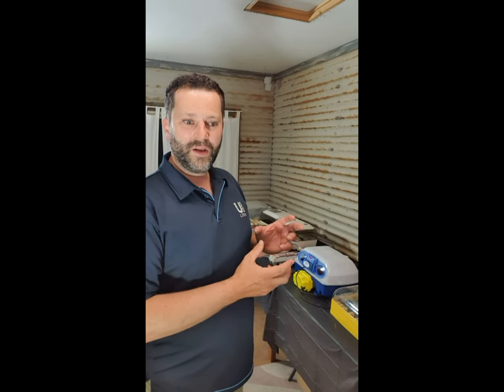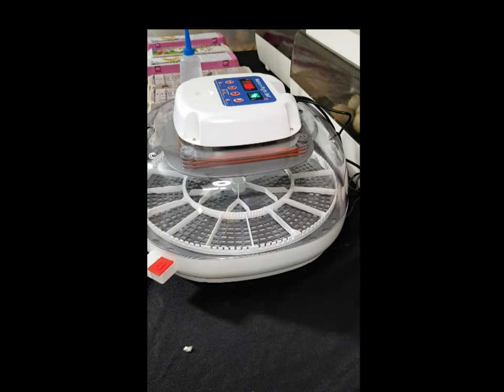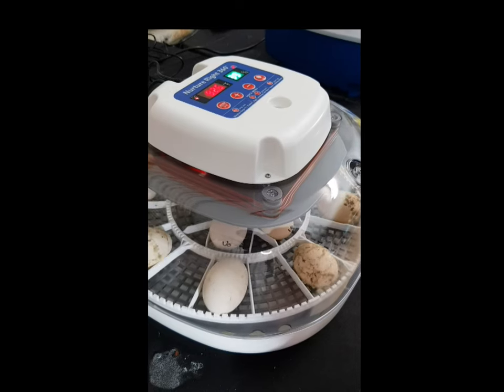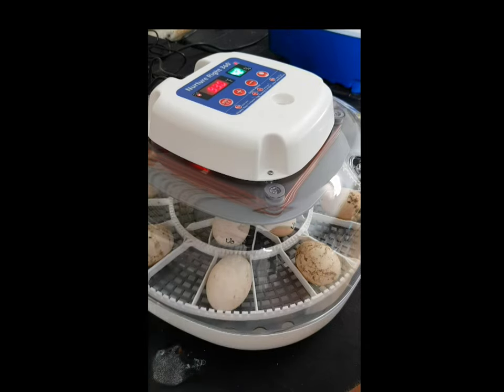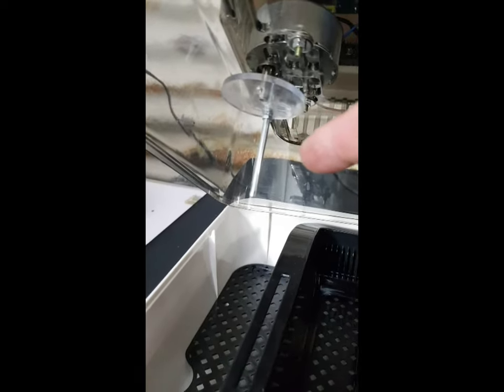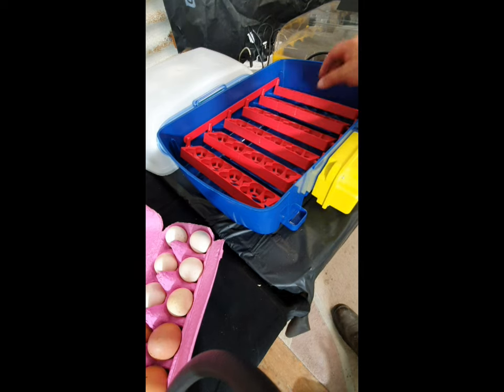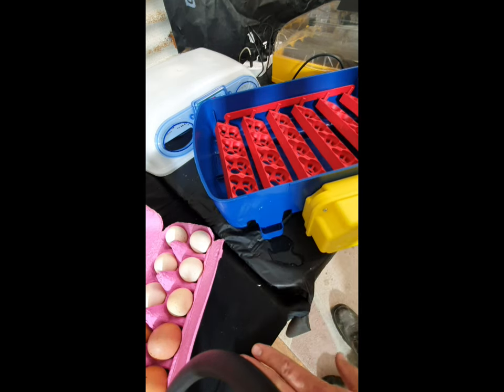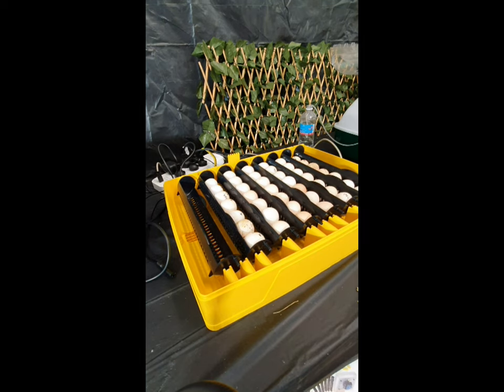Uneek Poultry Video Series Part 2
Andrew From Uneek Poultry Takes us through Video 2 on a 2 part video series on how to incubate you eggs.
We have Australia's Top Brands of Incubators all setup ready to go and plenty of tips and helpful advice.